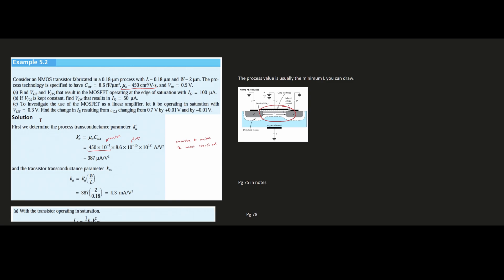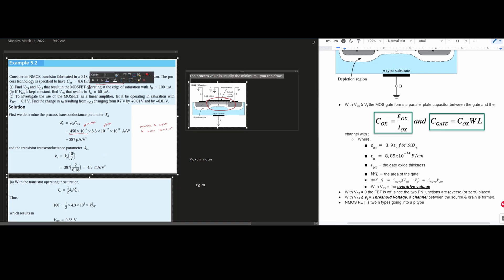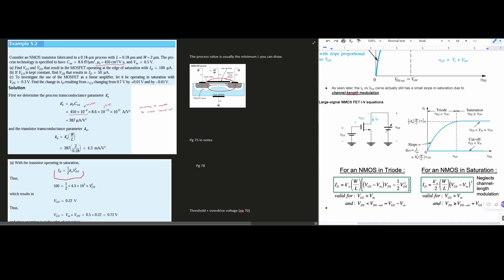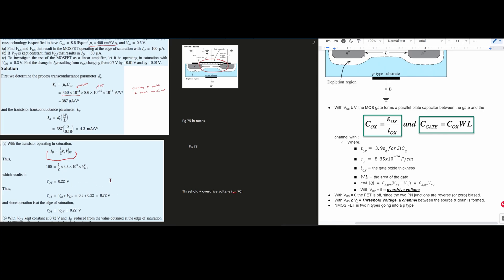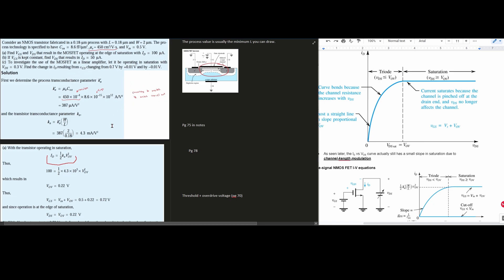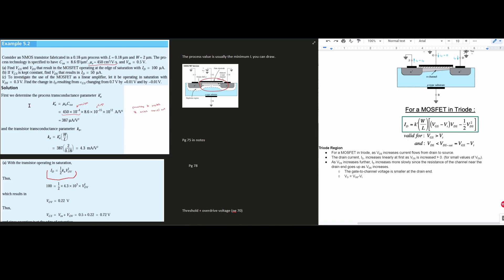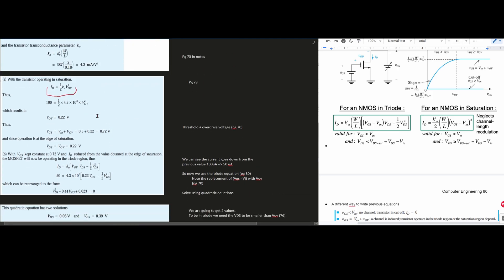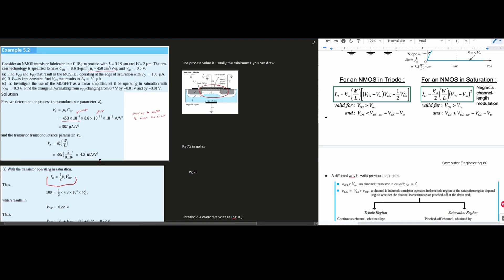Electronics I (MOSFET): Example 5.2 Consider an NMOS transistor fabricated in a 0.18-um process w...